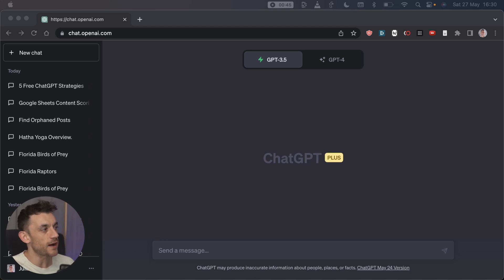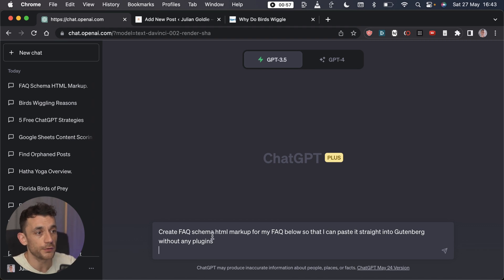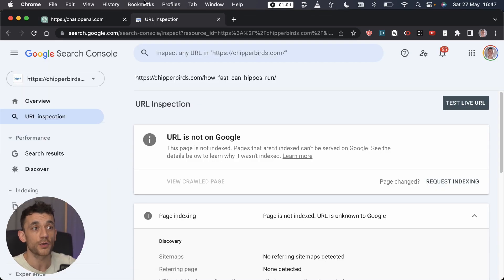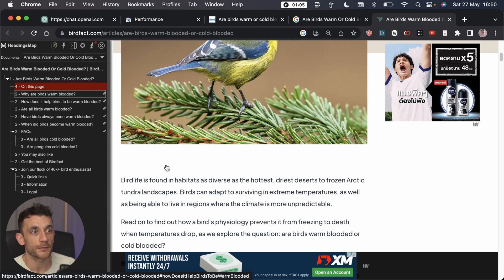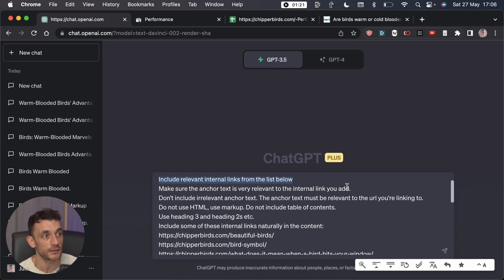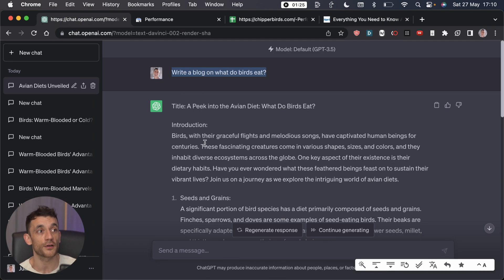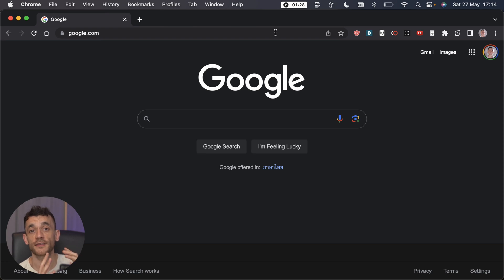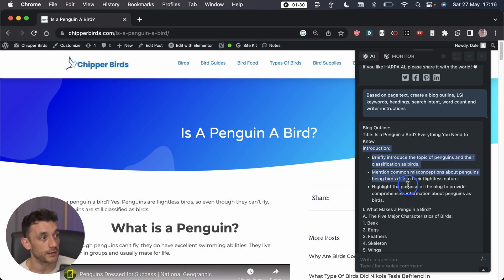🚀 5 Ways I Rank #1 for FREE on Google with ChatGPT 3.5!🎯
🚀 Who said ranking #1 on Google was costly or complex? I've cracked the code and in this video, I'm sharing my secrets with you: "5 Ways I Rank #1 for FREE on Google with ChatGPT 3.5!🎯" This video is all about leveraging the power of ChatGPT 3.5, and I will walk you through 5 FREE ways to create and rank content on Google.

In this video, we'll take a deep dive into how to optimize your website without spending a dime, by leveraging the revolutionary AI tool - ChatGPT 3.5. We'll talk about structured schema data for FAQs, updating existing content, incorporating internal links, reformatting your content and crafting detailed content outlines.

KEY POINTS:
1️⃣ Structured Schema Data for FAQs: We'll start with an example and show you how to create FAQ schema html markup. It's a small tweak that can drastically boost your rankings.

2️⃣ Updating Existing Content: We'll explore Google Search Console and identify the content that isn't ranking. I'll demonstrate how to revamp this content with ChatGPT 3.5.

3️⃣ Internal Linking: This crucial SEO strategy is often overlooked. I'll show you how to naturally weave internal links into your content with ChatGPT 3.5.

4️⃣ Reformatting Content: I will guide you on how to effectively rewrite your content using markdown. This can dramatically improve your content's readability and SEO score.

5️⃣ Creating Detailed Content Outlines: I'll introduce you to a fantastic free extension - HARPA AI that uses GPT-3.5 to create blog outlines based on your competitors' top-ranking articles.

All this, and more, is waiting for you in this action-packed video. So, if you're ready to take control of your rankings, generate more leads, increase your traffic and boost your sales, this video is for you. See you there!